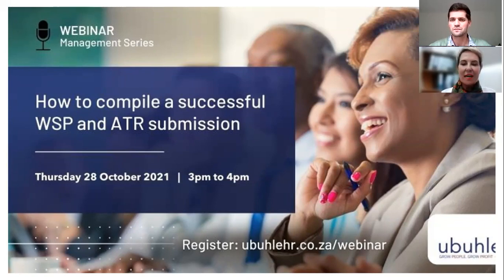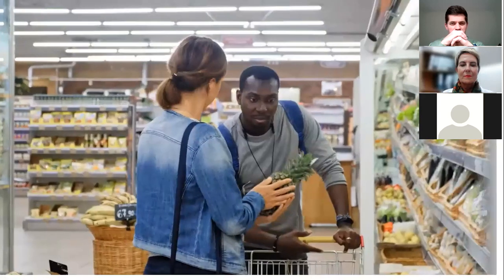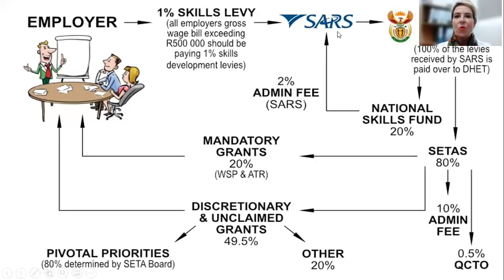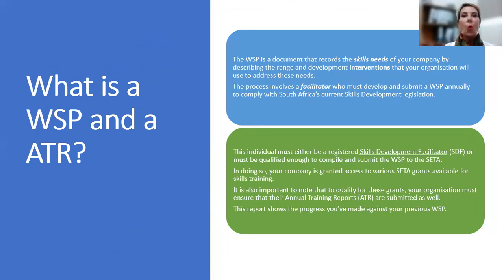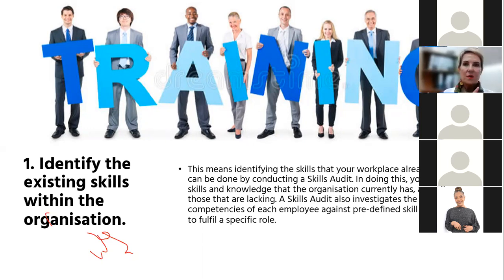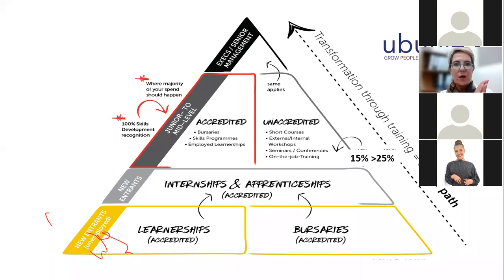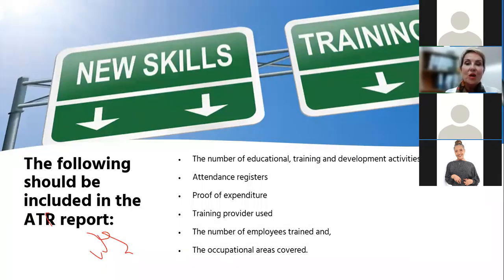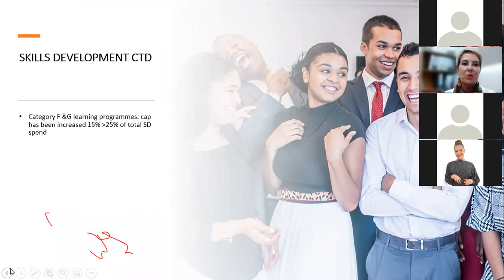Webinar: How to compile a successful WSP and ATR submission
A recording of the webinar in which Liza Gresse, CEO of the Ubuhle Group, shared her top tips for putting together a WSP/ATR plan in a way that it will add strategic value to your business. With more than 20 years experience in the industry, Liza explained some of her time-tested, simple steps that will help you to ace your future submissions.